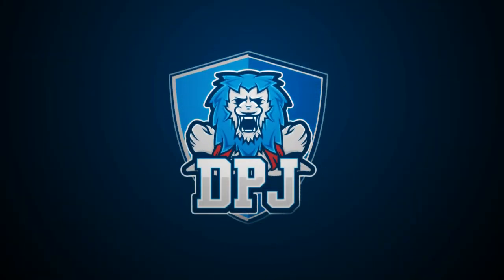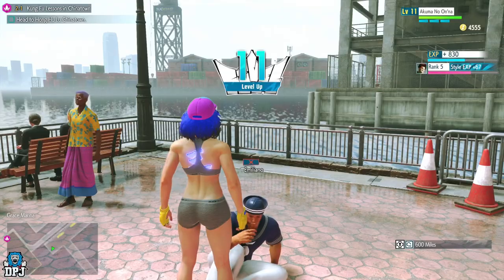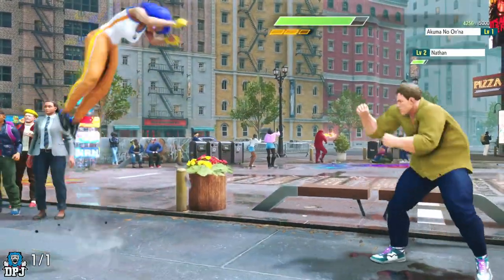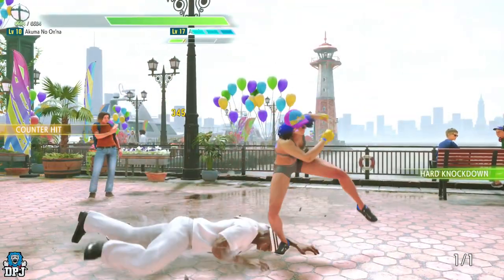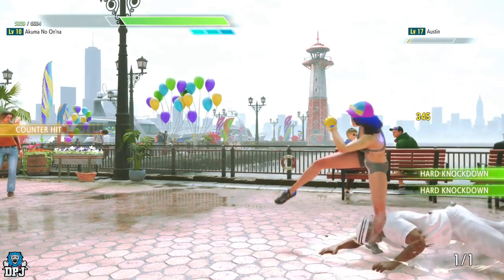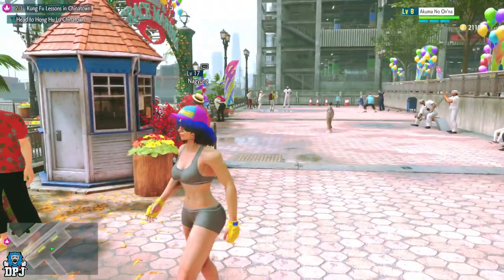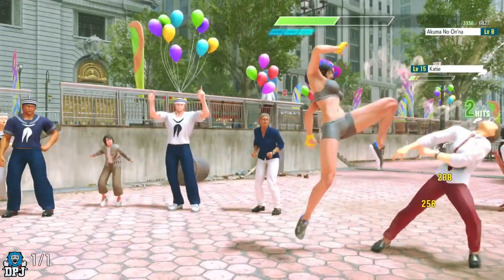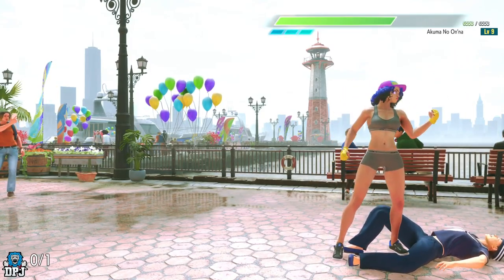Street Fighter 6 Early Game FASTEST XP & MONEY Farm - How To Level Up Fast - World Tour Zenny Farm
Street Fighter 6 easy early game level up & money farm. This will allow new & early game players to level up & earn loads on zenny fast & easy in world tour.

ストリートファイター 6 序盤の最速 XP とお金の農場 - 早くレベルアップする方法 - ワールドツアー ゼニー農場
ストリートファイター 6 序盤の最速経験値とお金の農場 - 早くレベルアップする方法 - ワールドツアー ゼニー農場
Sutorītofaitā 6 joban no saisoku keiken-chi to okane no nōjō - hayaku reberuappu suru hōhō - wārudotsuā zenī nōjō